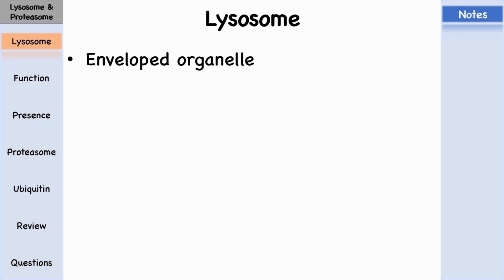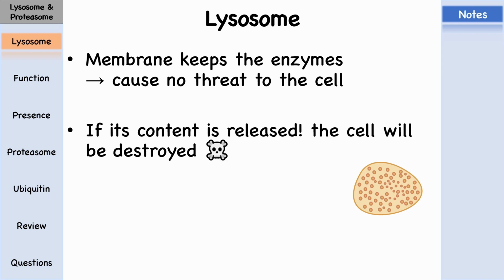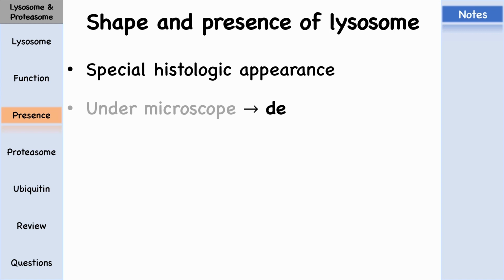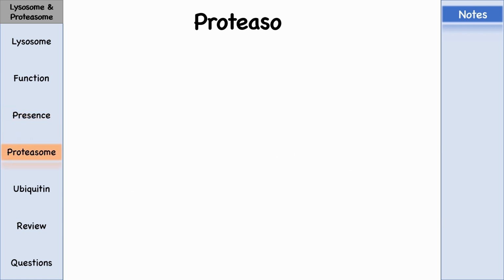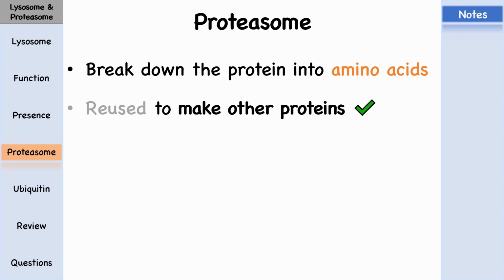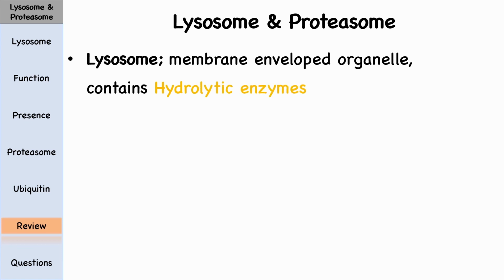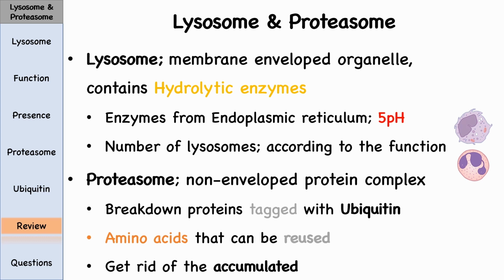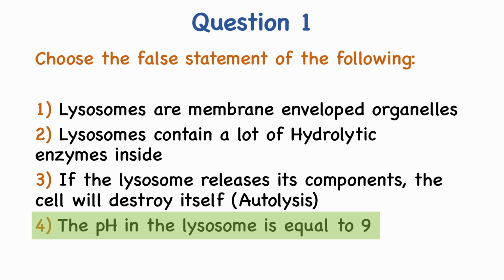#9 Lysosome and Proteosome | Biology | ALG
Lysosome and Proteosome
Biology Series